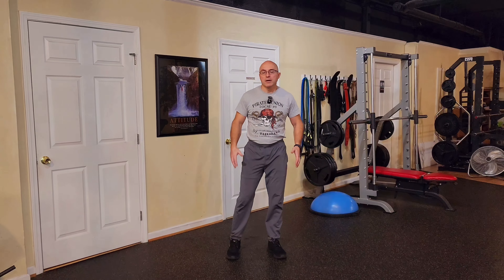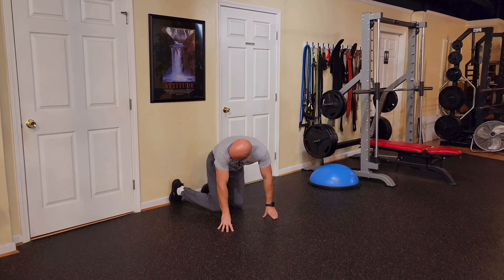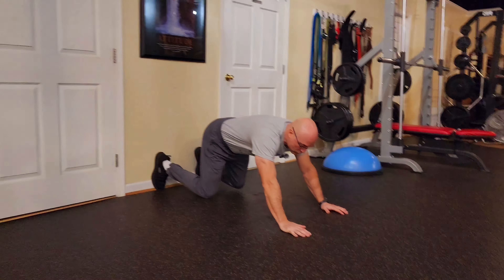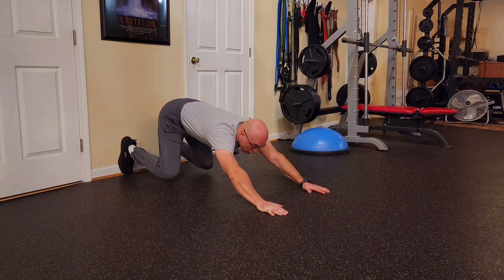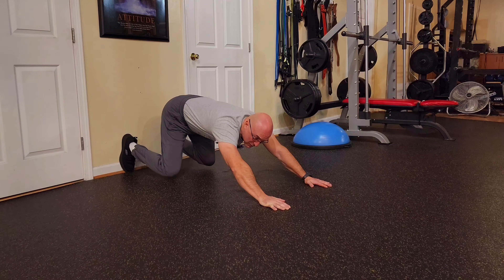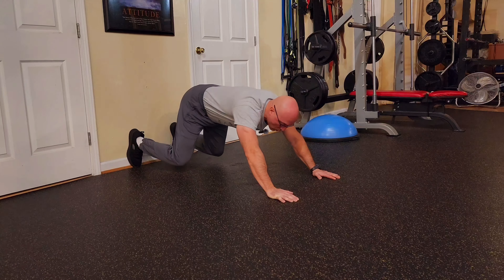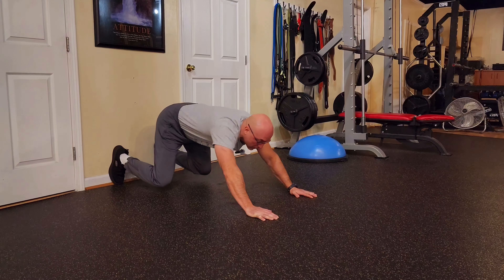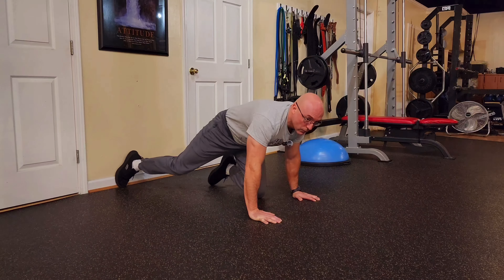Strengthening the legs, the core and the shoulders.